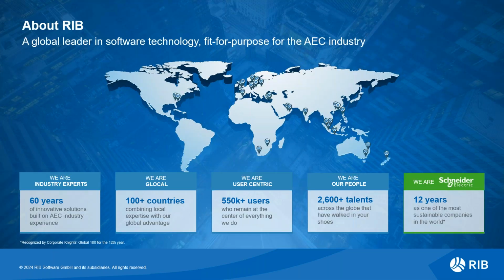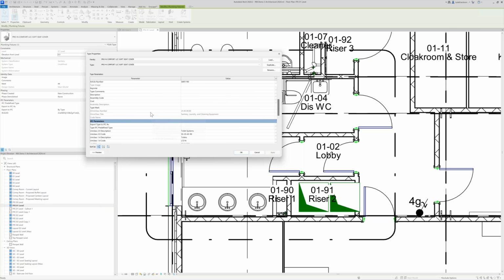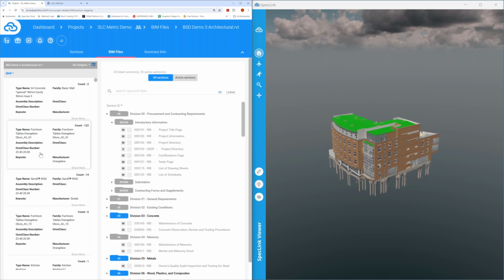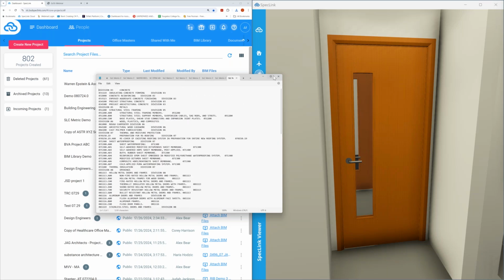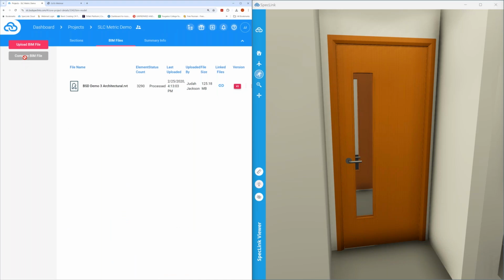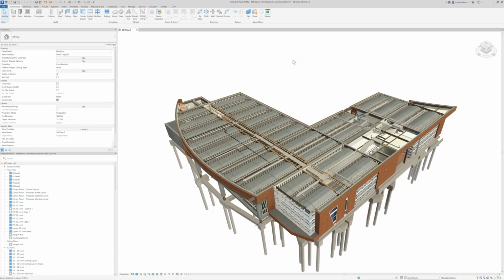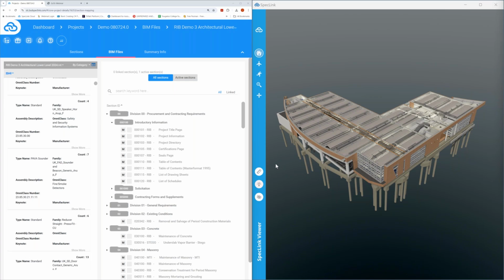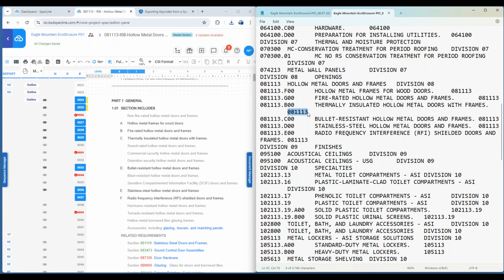BIM Integration ▷ BIM with Revit & RIB SpecLink [RIB SpecTalk]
Integrating Revit and BIM with specifications enables you to streamline documentation, enhance workflows, and improve project outcomes!

In this episode of SpecTalk, host Alex Bear is joined by BIM expert Judah Jackson, Architect Dory Azar, and Product Manager Nish Patel to explore the powerful integration of Revit and BIM with RIB SpecLink. It’s never been easier for specification writers to coordinate and collaborate with their team. BIM integration helps you work faster and smarter by helping design professionals.

🚀 What You’ll Learn:

- How SpecLink integrates with Revit to streamline specification writing
- Coordinate and communicate key design changes throughout the design phase
- Identify and adjust specifications based on changes made in your Revit model
- View embedded BIM object data and monitor the impact of changes
- Access the model from any web-enabled device—no Revit license required

► Presenters & guests in this RIB SpecTalk (August 7, 2024):

- Judah Jackson, Design Applications Specialist with more than 35 years of working experience
- Dory Azar, Licensed Architect & Strategic Account Executive at RIB Software
- Alex Bear, Senior Strategic Account Executive at RIB Software
- Nish Patil, Group Product Manager at RIB Software